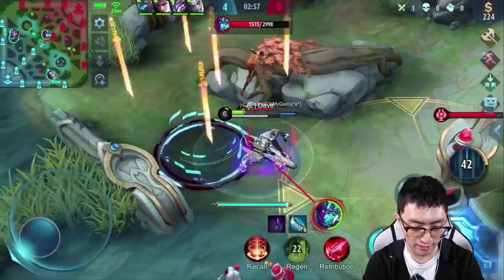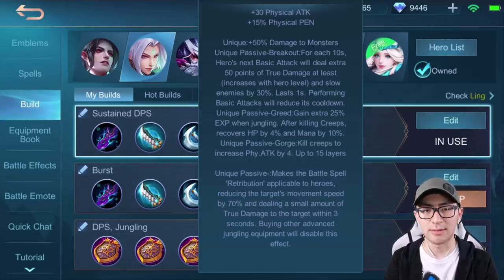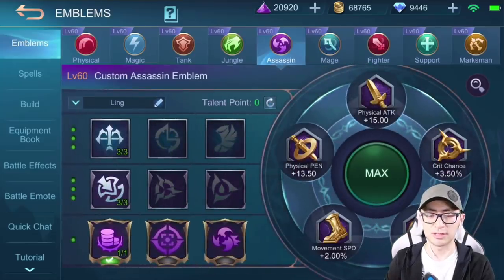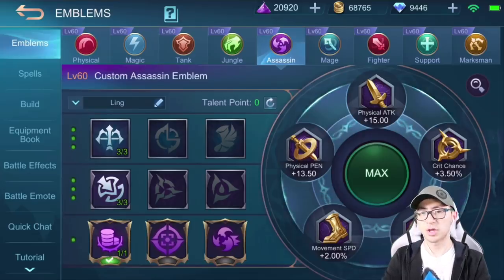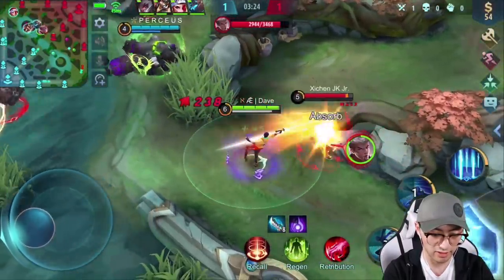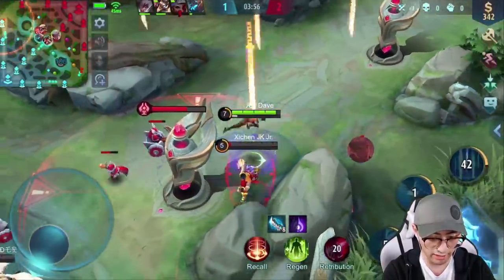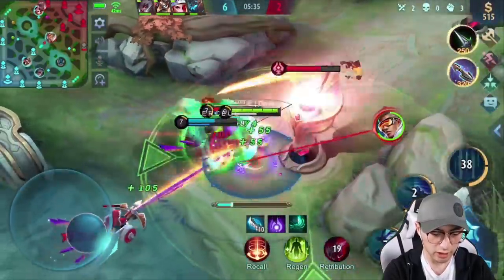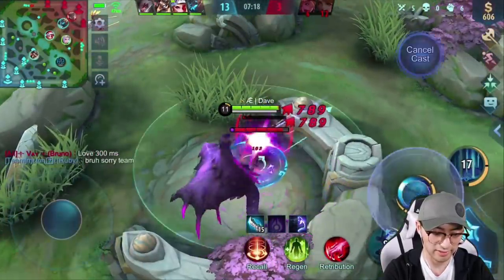Ling Thug Life Savage Guide | Mobile Legends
Your friends will BAN your Ling after watching this...

In this video:
Top Global Ling Mobile Legends
How to play Ling mobile legends
Ling guide mobile legends
ling best build mobile legends

ML IGN: 18596434 (Follow me in game)